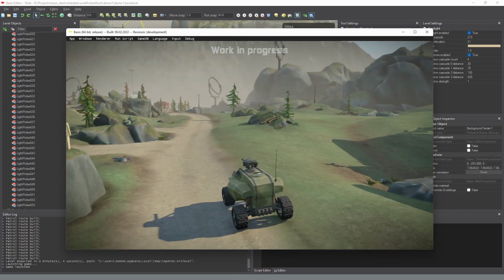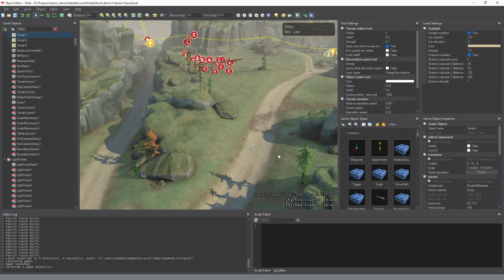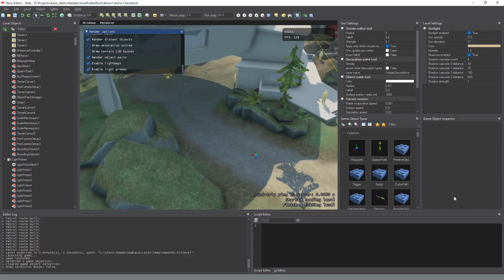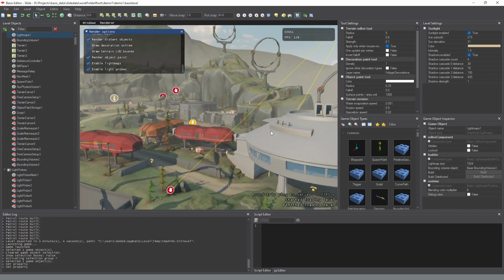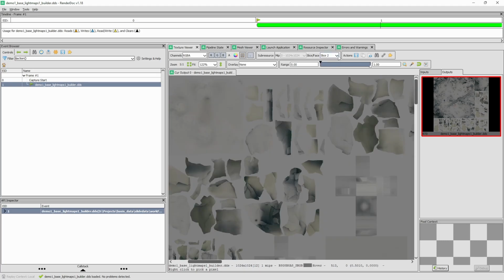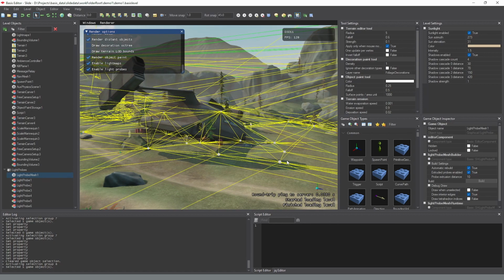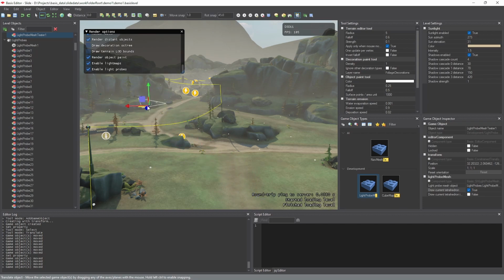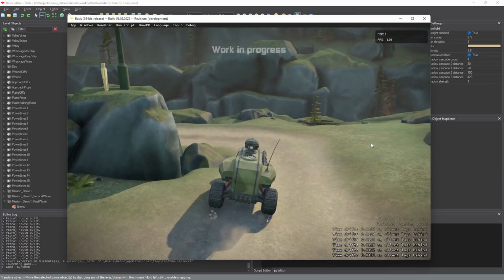Global Illumination in the Basis game engine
In this video we take a look at the work-in-progress Global Illumination system in the Basis game engine, developed for the Project Slide game.